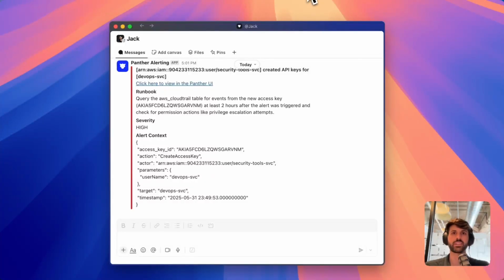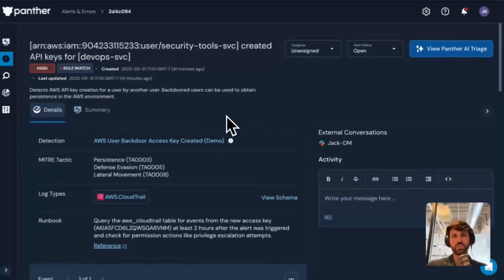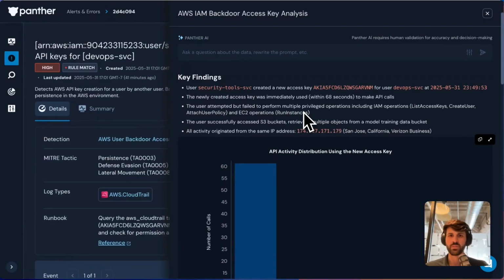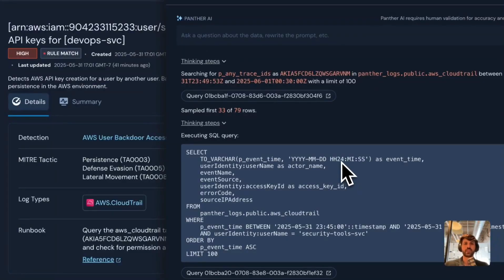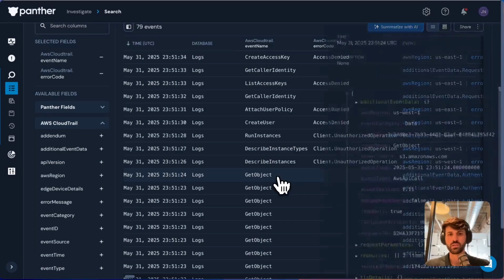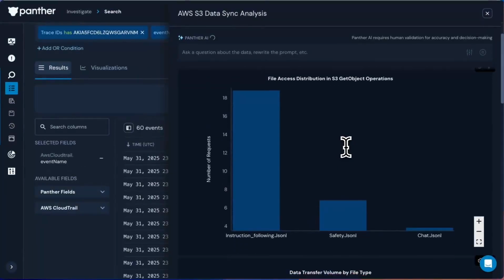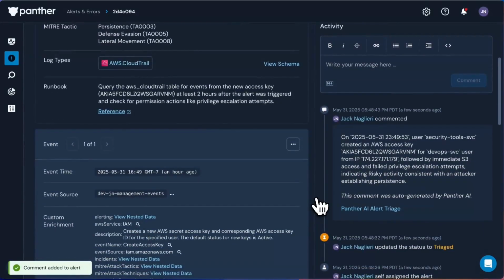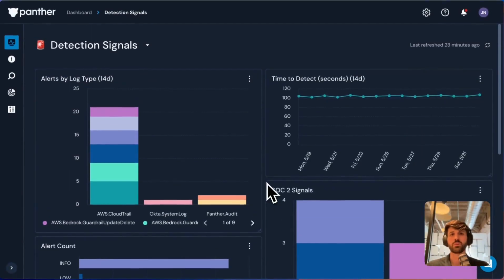A Panther Overview with our Founder, Jack Naglieri